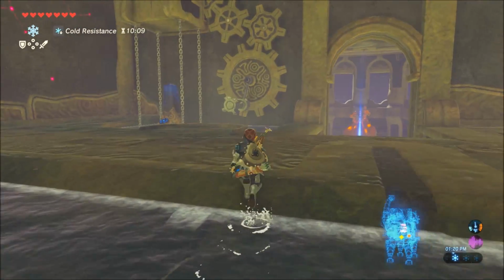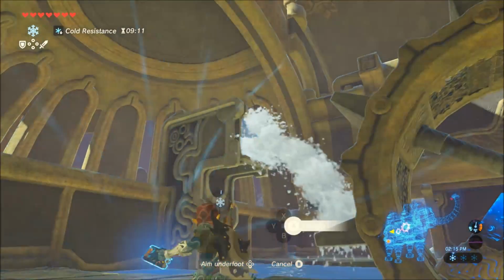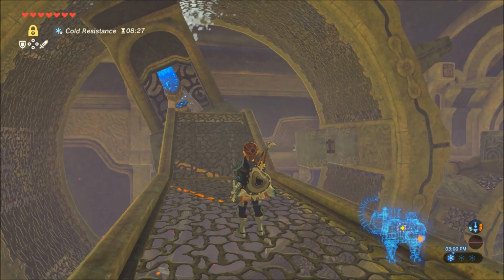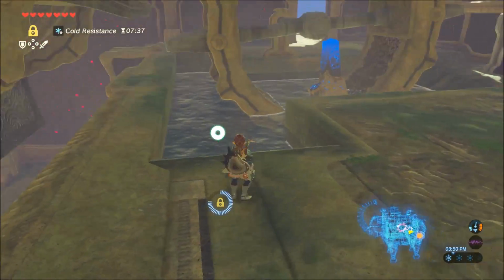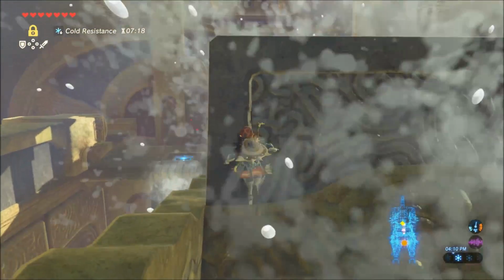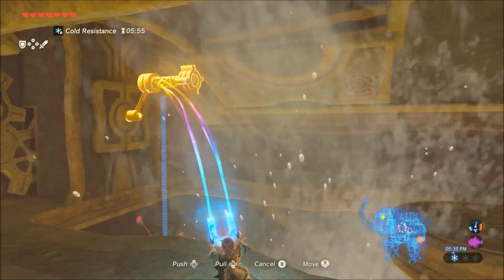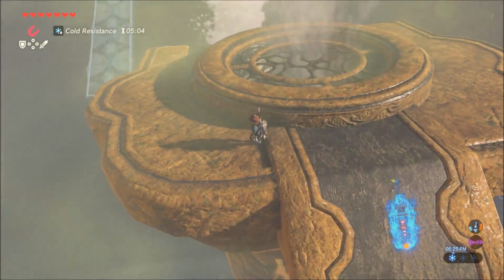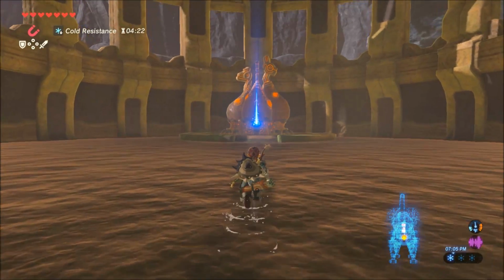The Legend of Zelda: Breath of the Wild Divine Beast Vah Ruta Walkthrough